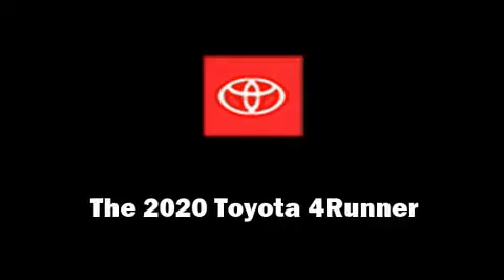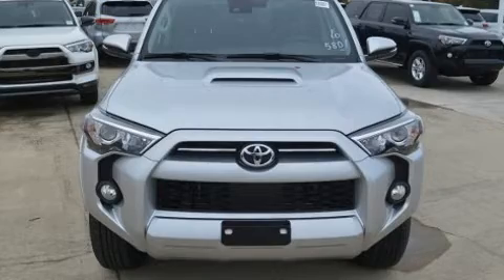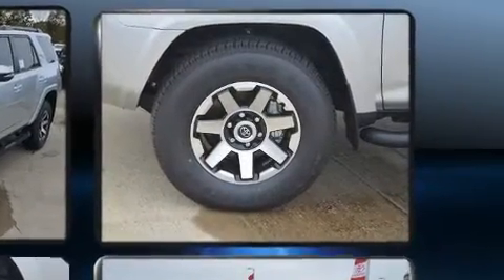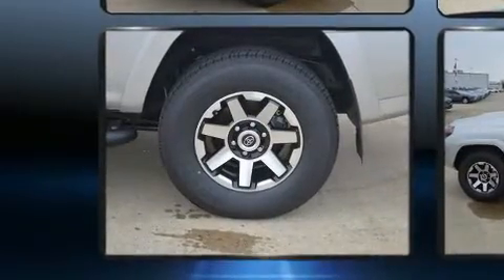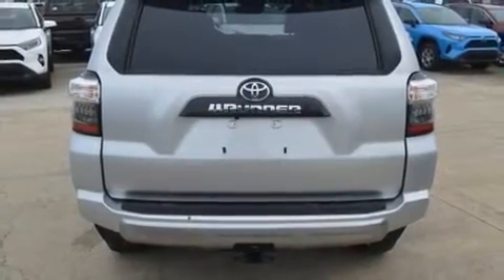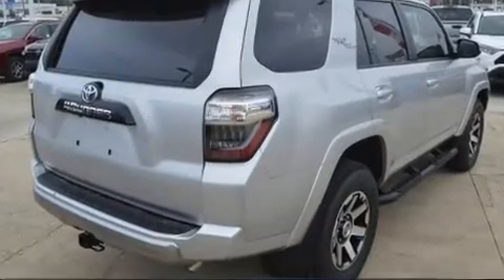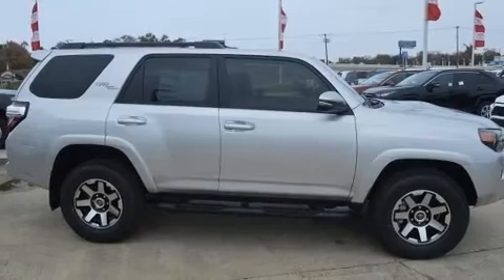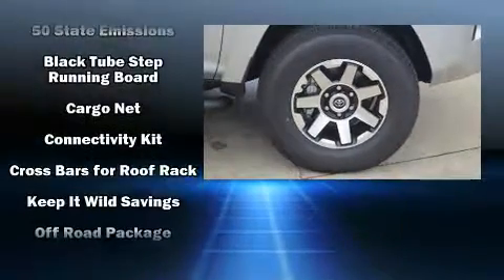2020 Toyota 4Runner TRD Off Road Premium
Load your family into the 2020 Toyota 4Runner. It features four-wheel drive capabilities, a durable automatic transmission, and a 4 liter 6 cylinder engine. Toyota prioritized fit and finish as evidenced by: 1-touch window functionality, a power seat, front fog lights, heated door mirrors, lane departure warning, a trailer hitch, and much more. Premium sound drives 8 speakers, providing you and your passengers a sensational audio experience. Toyota ensures the safety and security of its passengers with equipment such as: head curtain airbags, front side impact airbags, traction control, brake assist, anti-whiplash front head restraints, ignition disabling, an emergency communication system, and 4 wheel disc brakes with ABS. Adaptive cruise control maintains a pre set distance behind the car ahead of you, simplifying highway driving and enhancing safety. Our sales reps are knowledgeable and professional. They'll work with you to find the right vehicle at a price you can afford. We are here to help you.